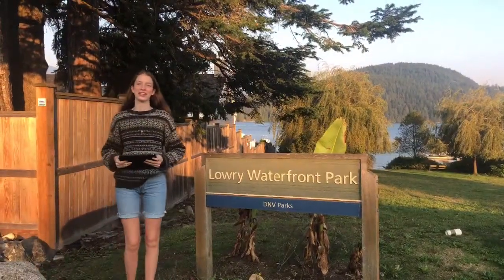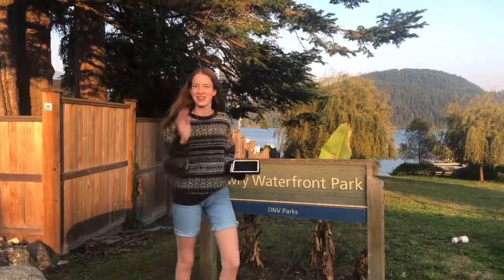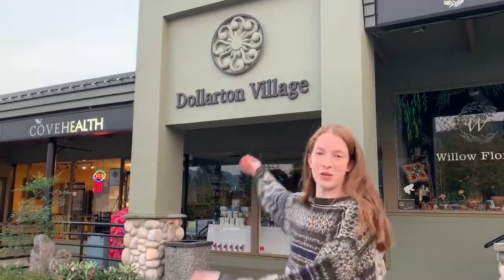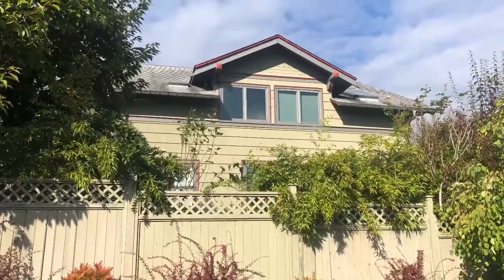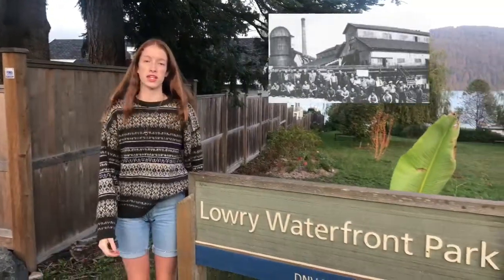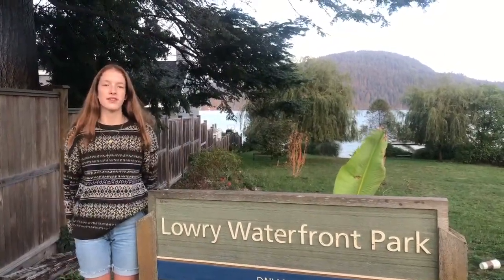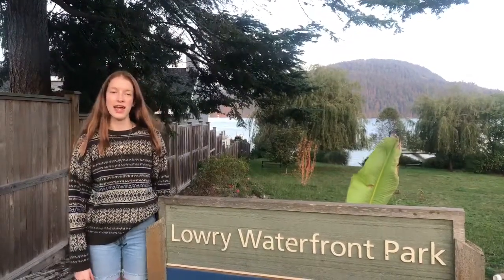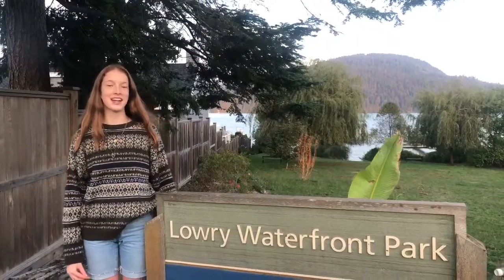Robert Dollar, Dollarton, and The Old Dollar Mill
Hi everyone! I created this video for a project in Humanities 11/12 that involved researching the history of Deep Cove, BC and it’s surrounding areas. I decided to look into the story of the Old Dollar Mill and found lots of very interesting information that I think, you, my viewer will find very interesting too. Anyways, I hope you enjoy this journey back in time and learn a little something about my hometown :)

Sources:
“Dollar Mill General Office 1917.” North Vancouver District Heritage Advisory Committee. Vancouver, BC.

“Dollarton Mill, 1916.” Vancouver is Awesome, 23 October 2016,
      mill-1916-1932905. Accessed 27 September 2020.

Pavlik, Janet et al.Echoes Across Seymour. Harbour Publishing Co., 2012.

Riekert, Debby. Personal Interview. 8 October 2020.

Sparks, Dawn and Martha Border. Echoes Across the Inlet. Deep Cove and Area Heritage Association, 1989.

The Walking Tour of Historic Deep Cove and it’s Neighbourhoods in North Vancouver. Deep Cove Heritage Society.